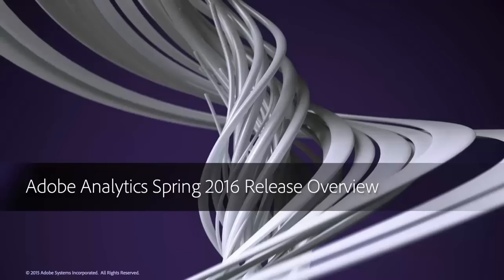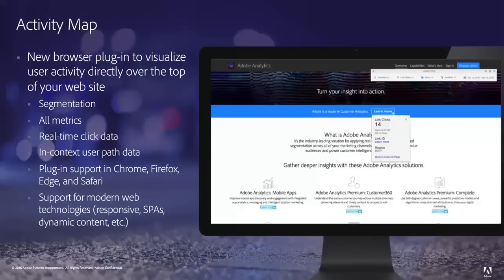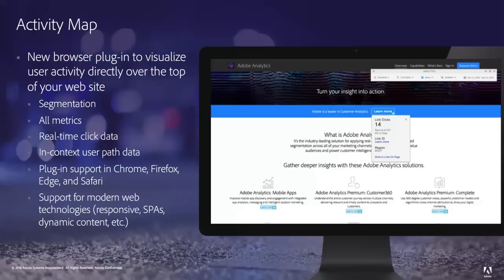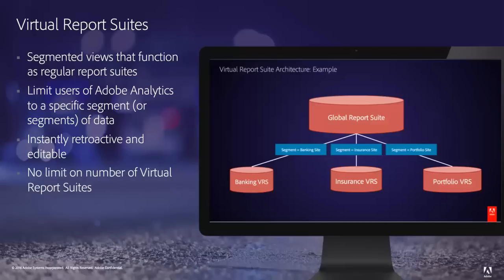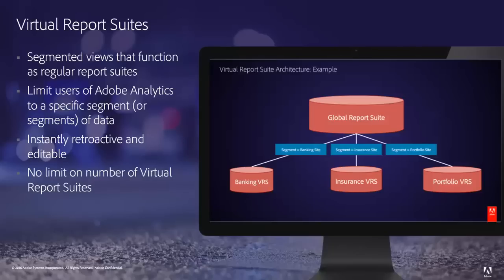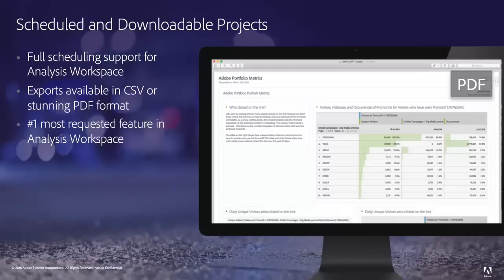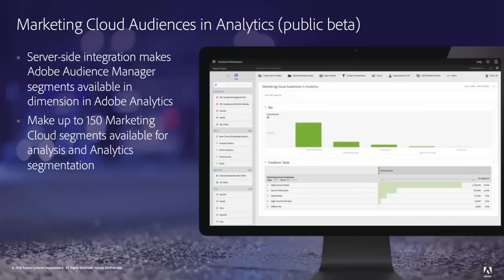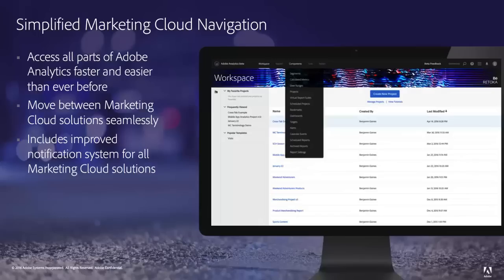Adobe Analytics Spring 2016 Release Overview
Adobe is excited to present the Spring 2016 release of Adobe Analytics on 21 April 2016! This release includes:

- Activity Map
- Virtual Report Suites
- Scheduled/Downloadable Projects in Analysis Workspace
- Marketing Cloud Audiences in Analytics (public beta)
- Simplified Marketing Cloud navigation

This video gives an overview of these features, with links to view individual videos about each feature.